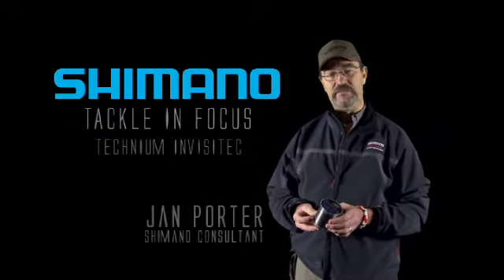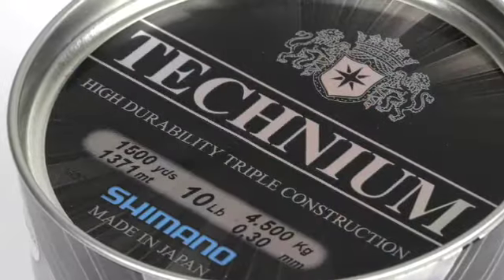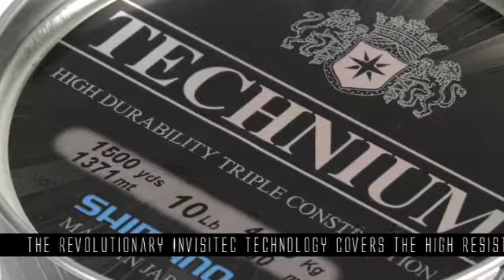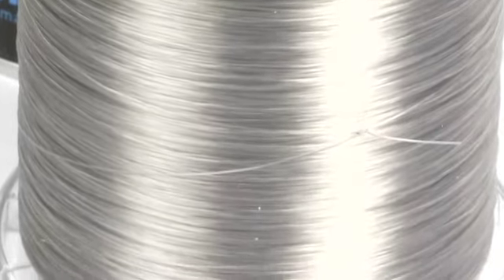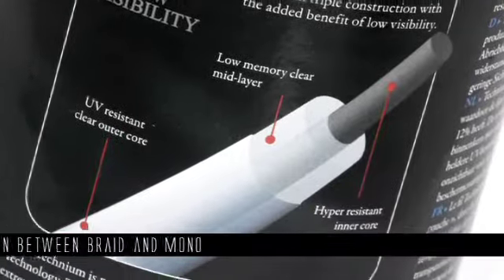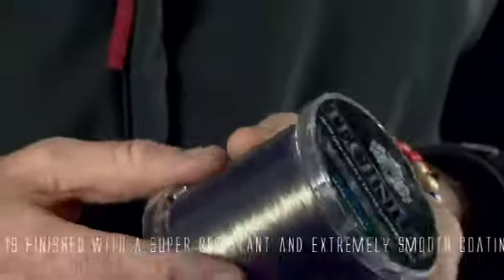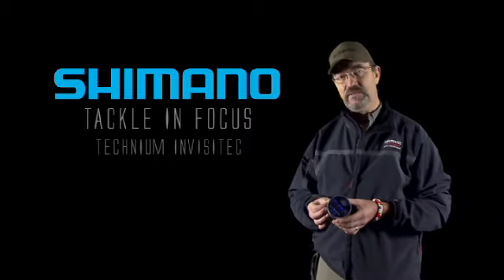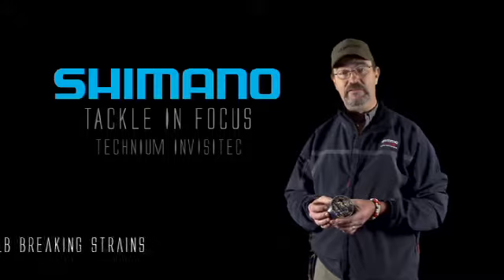Technium Invisitec line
Shimano consultant Jan Porter tells all about Shimano's Technium Invisitec line.
Technium Invisitec is a revolutionary line that uses low visibility Invisitec technology. This produces a similar visual performance to fluorocarbon, without the disadvantages.
Using the Technium triple construction manufacturing process, Technium Invisitec has low stretch (12%), high durability and excellent strength, plus a reduced visibility.
Perfect for almost all clear water applications, Technium Invisitec is ideal for Carp (especially when fishing at long range), Spin and Surf fishing with outstanding bite detection and distance casting performance.